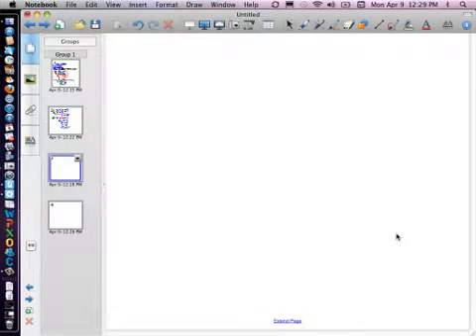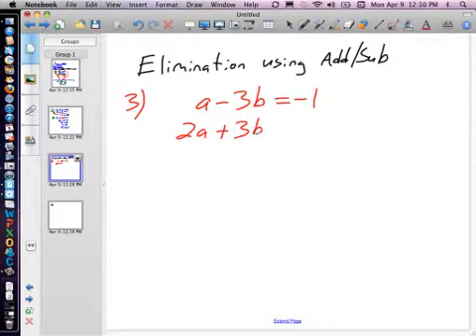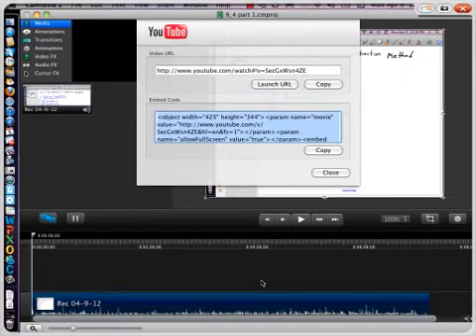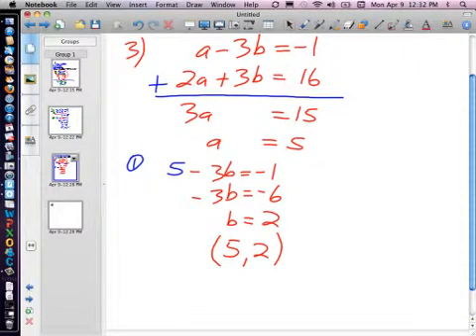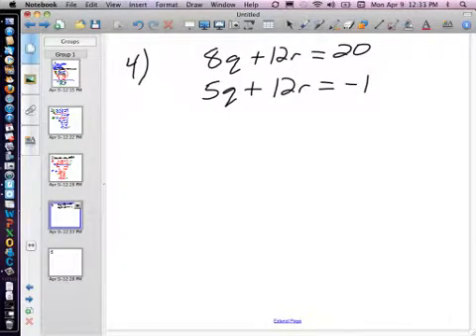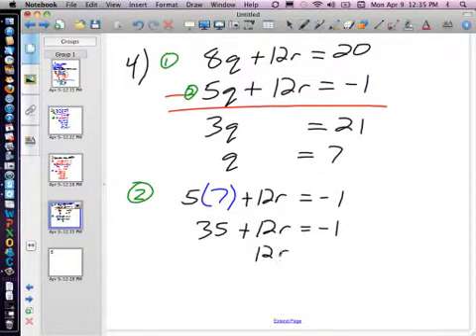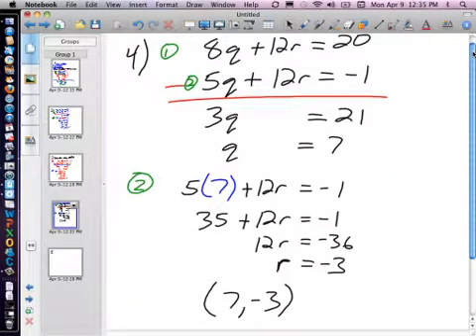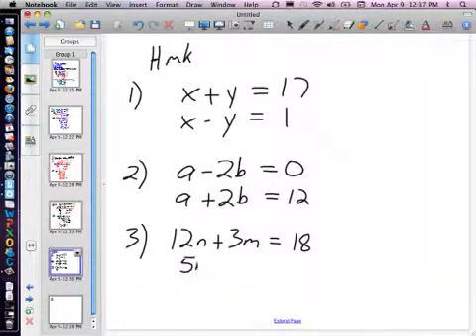9_4 The addition-or-subtraction method part 2.mp4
9_4 The addition-or-subtraction method part 2.mp4